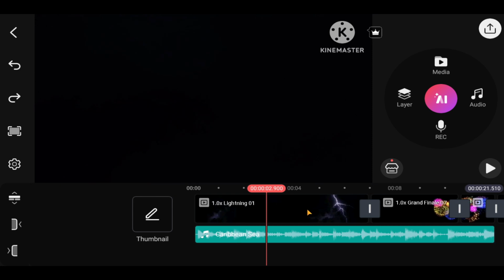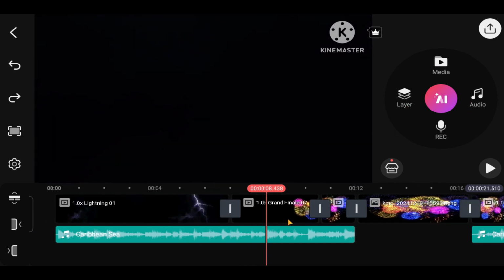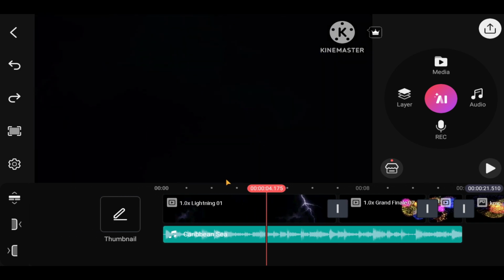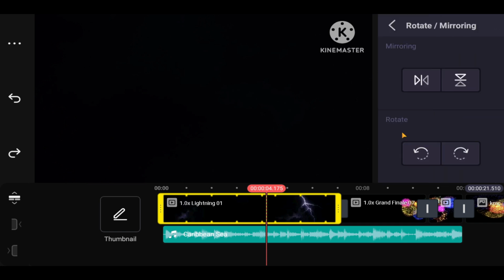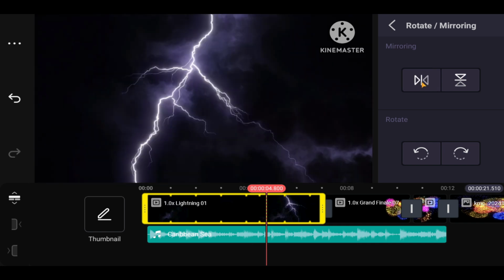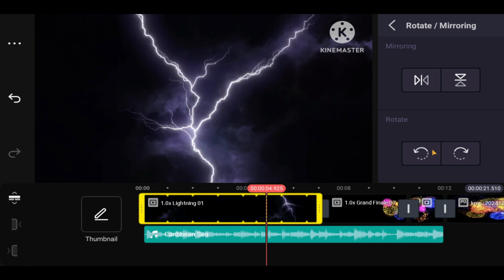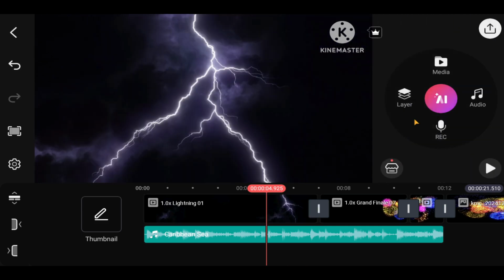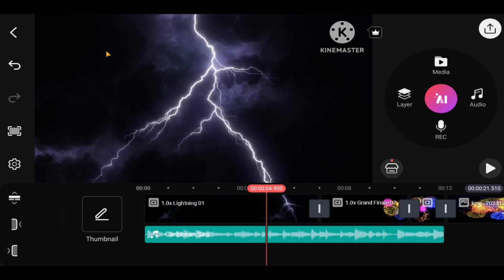How to Flip Your Videos on KineMaster Video Editing App? 2024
In this tutorial, we'll show you how to flip your videos on the KineMaster video editing app! Whether you want to create a mirror effect, change the orientation, or add some creative flair to your content, this step-by-step guide will help you flip your clips in no time. Follow along and learn how to use KineMaster’s easy-to-use video flip tool to enhance your edits.